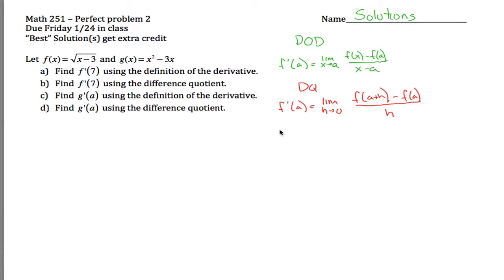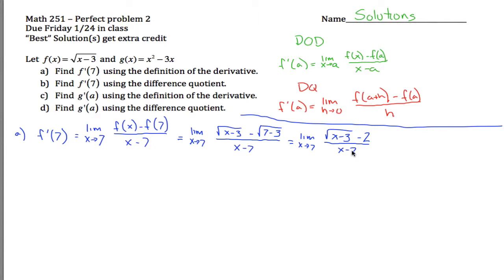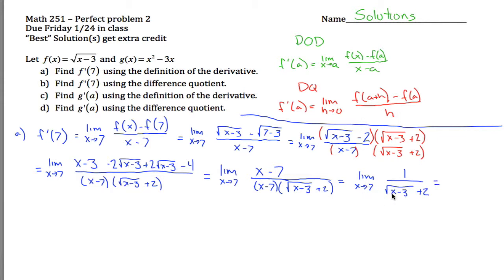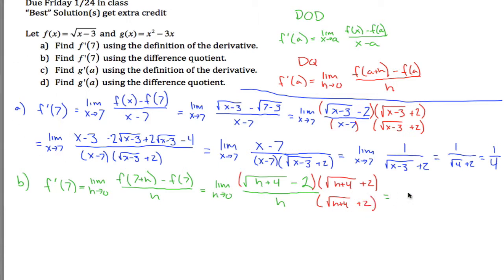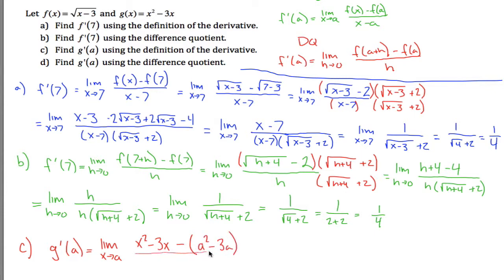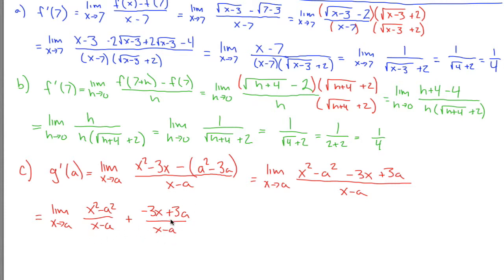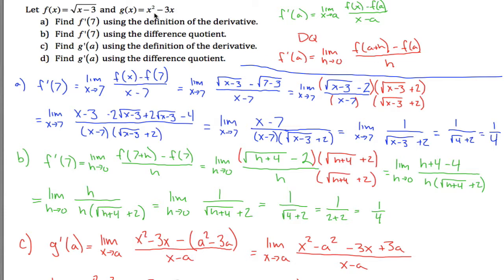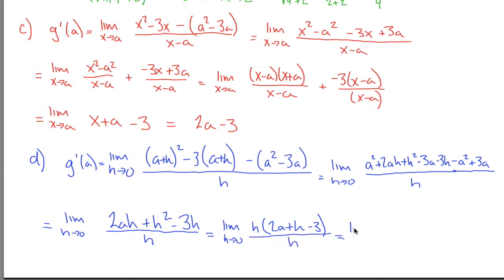DOD and DQ Examples